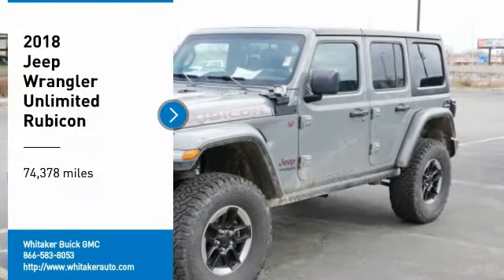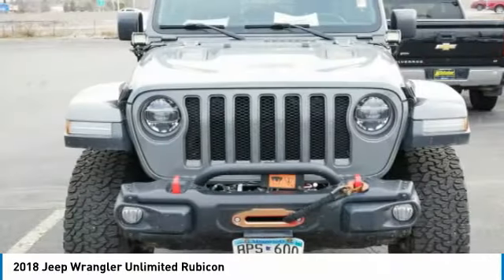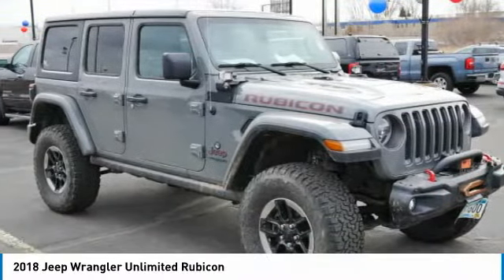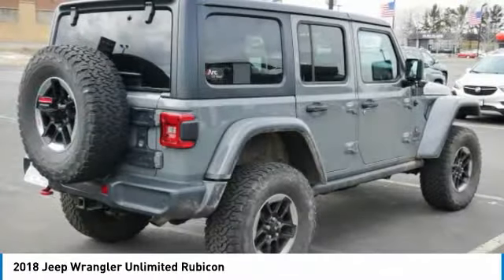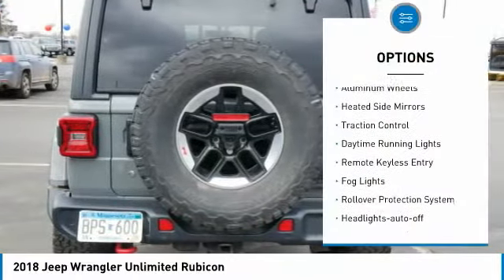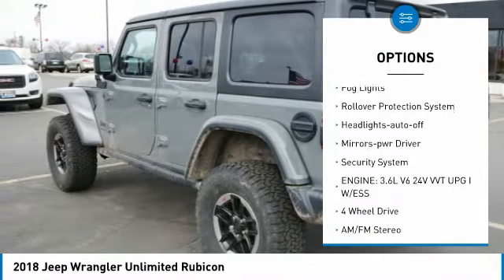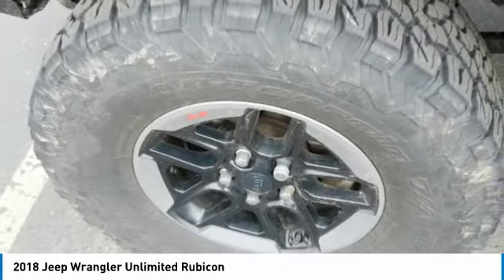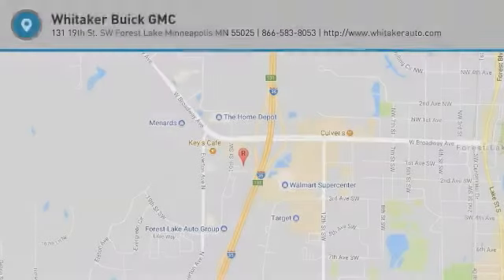2018 Jeep Wrangler Unlimited Forest Lake Minneapolis St. Paul 21335A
2018 Jeep Wrangler Unlimited Rubicon

131 19th St. SW

You'll love this 2018 Jeep Wrangler Unlimited. This is a sport utility you'll want to take home. Call and get in touch with Whitaker Buick GMC directly, and be the first to open the sport utility door today!